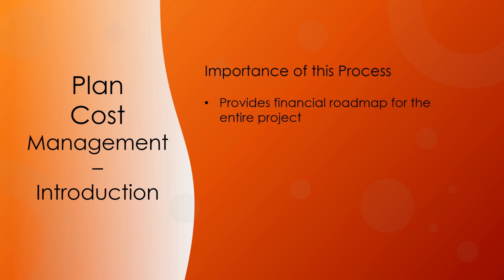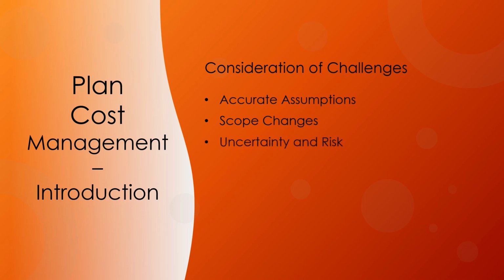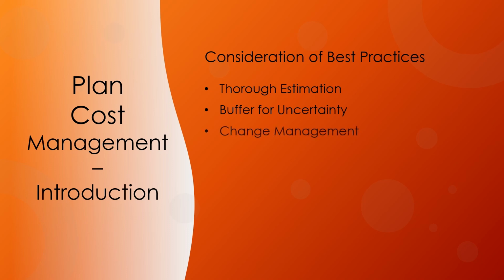Plan Cost Management Process | Introduction | PMBOK | PMP 2025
Plan Cost Management is the foundational process in the Cost Management Knowledge Area that defines how project costs will be estimated, budgeted, managed, monitored, and controlled throughout the lifecycle of the project. This process results in the creation of the Cost Management Plan, which becomes a guiding document for all future cost-related decisions. It outlines the units of measure, precision levels, control thresholds, earned value rules, and cost reporting formats. Planning cost management early helps align stakeholder expectations, creates a framework for transparency, and ensures that financial resources are used efficiently. By tailoring the plan to the project's complexity, organizational policies, and strategic objectives, project managers can ensure accurate budgeting and informed decision-making.

OFFER IS VALID BETWEEN APRIL 23, 2025 & MAY 23,2025